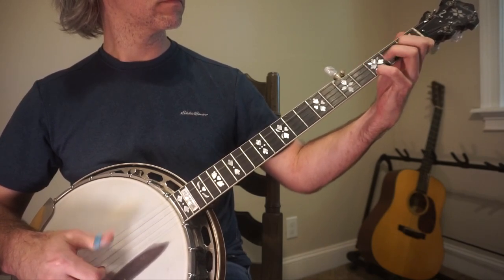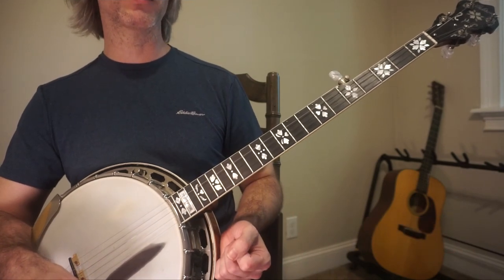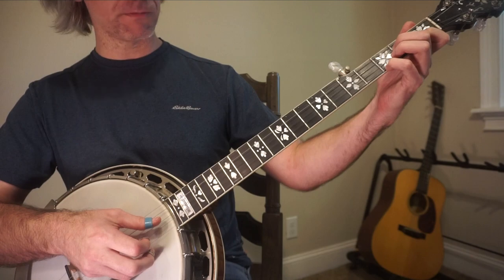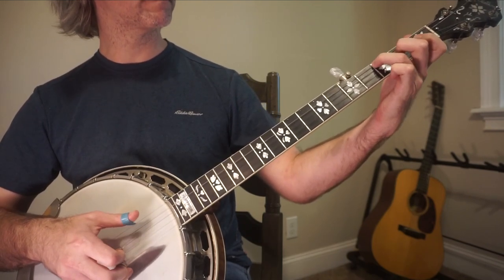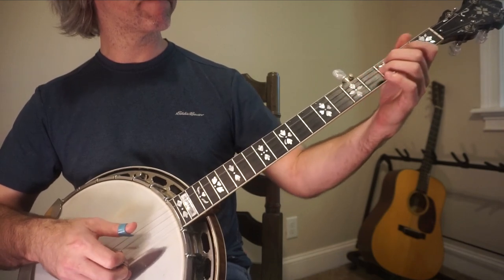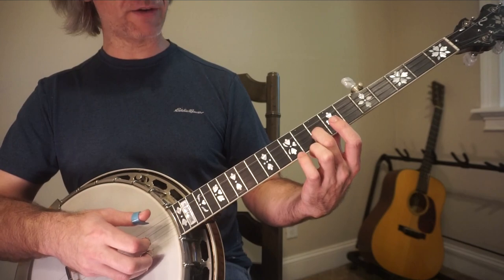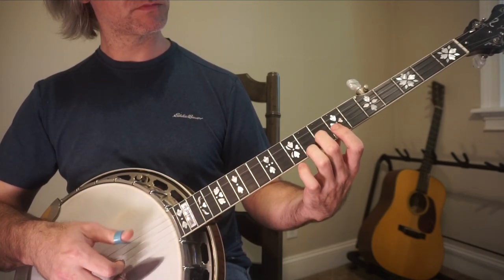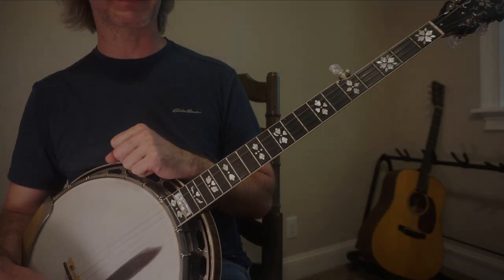Salt Creek Beginner Banjo Lesson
Salt Creek Banjo
0.36 Introduction
1:22 First section Teaching
5:10 First Section Slow
5:39 Second Section Teaching
7:54 Second Section Slow
8:18 Final Wrap Up

This arrangement can be found in my "Beginner Banjo Songbook" which you can purchase on my Etsy book page:

After you work through this and you want a REAL challenge, here are my Five variations on Salt Creek

Looking for an ONLINE TEACHER? I teach anywhere in the world via ZOOM, Facetime and more

 Items I use:
D'addario XT Nickel-plated medium strings
Dunlop Brass Fingerpicks .0225 (Tube of 20)
Dunlop Fingerpicks .0225 (5 Pack)